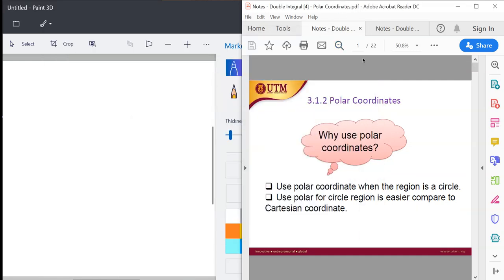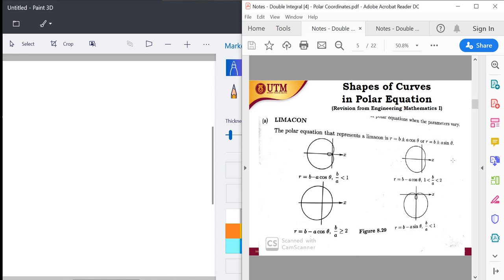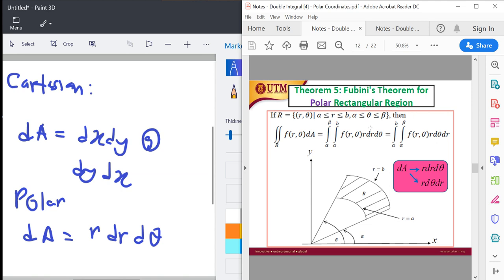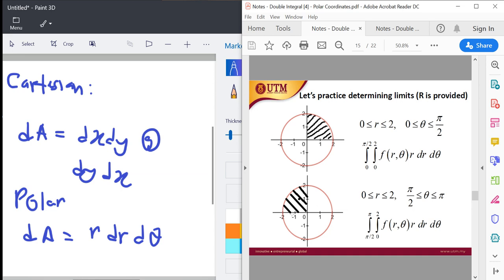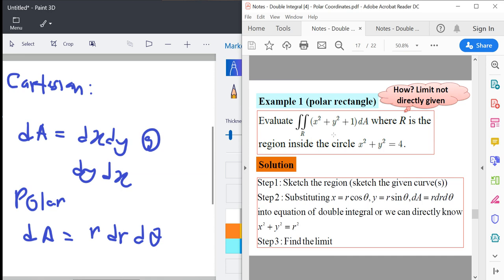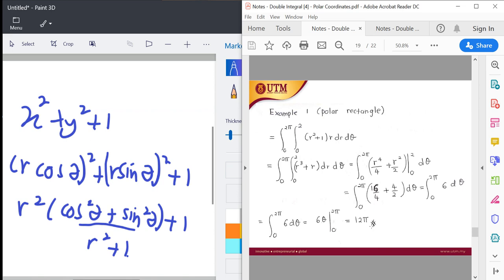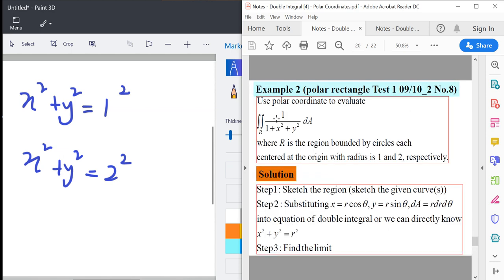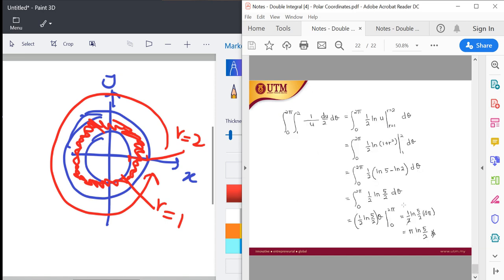Double integral (polar coordinates - rectangular region)